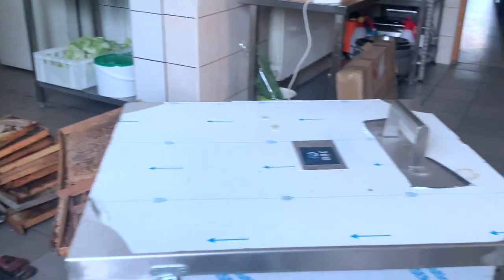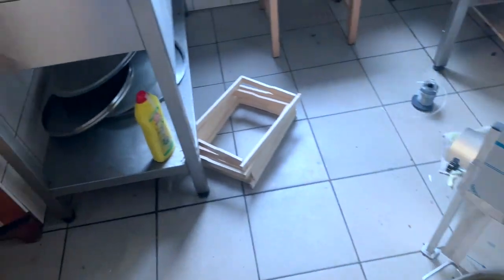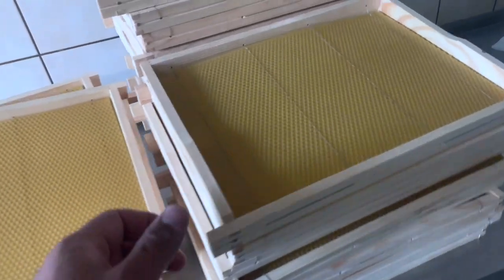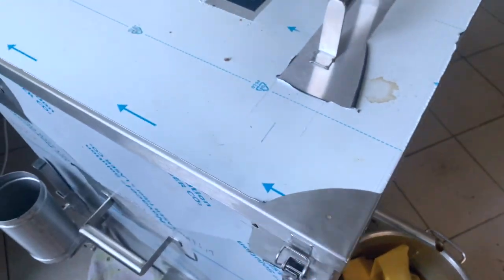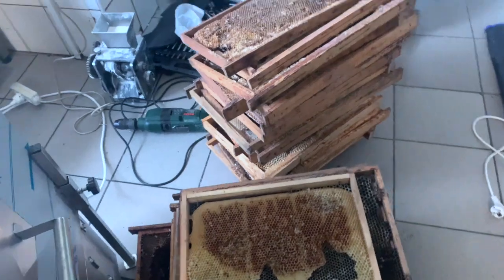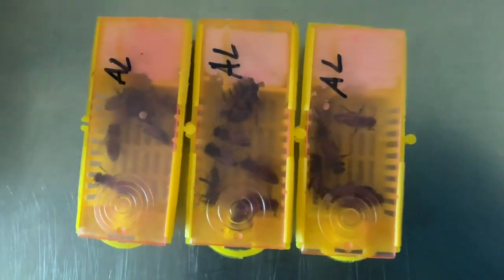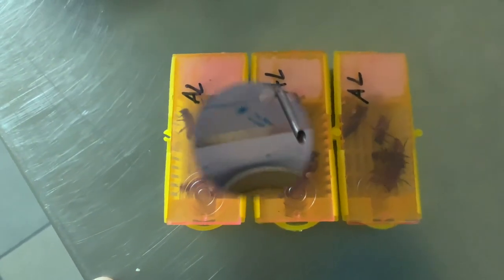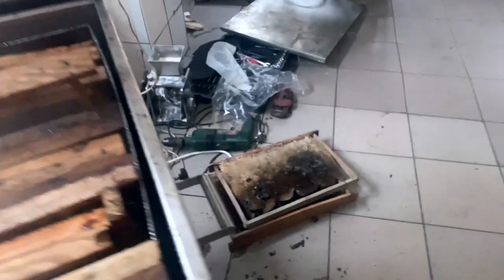How To Render Beeswax From Honeycomb | Easy Way To Melt Beeswax 2021 | How To Make Beehive Frames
TODAY I will show you,
How to render beeswax from honeycomb.
Which machine we use to extract beeswax.
Which machine we use to make beehive frames.
Rendering beeswax from comb cappings.
Rendering beeswax the easy way.
Low tech wax processing.